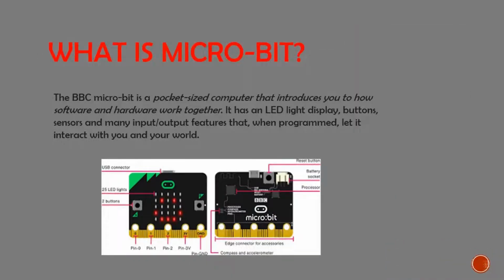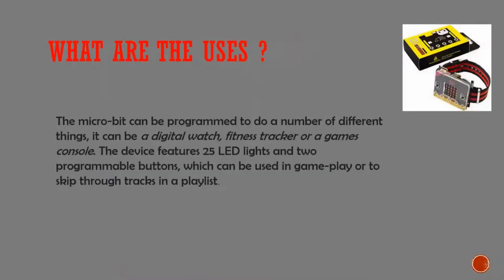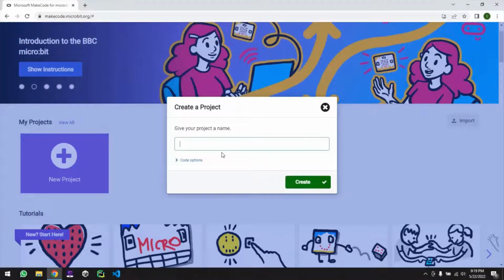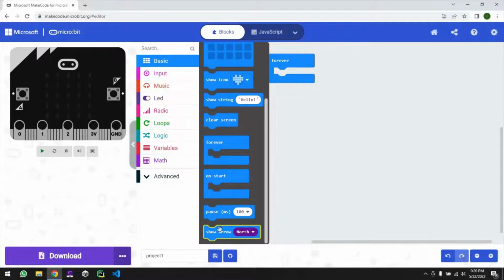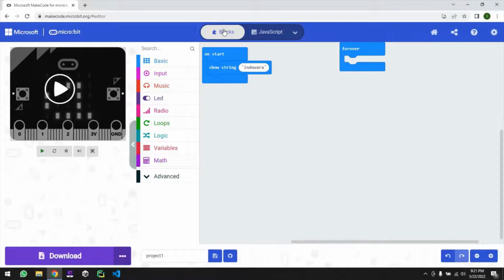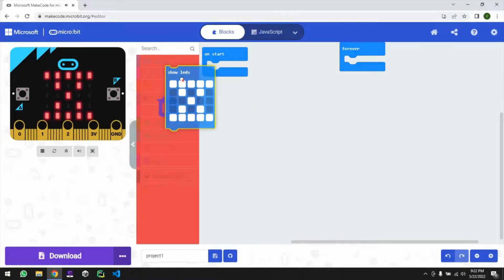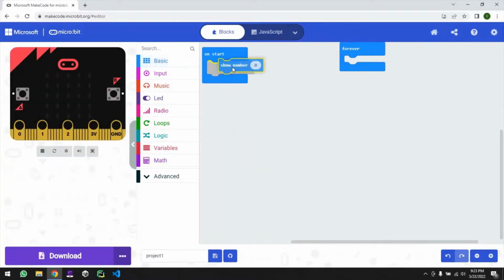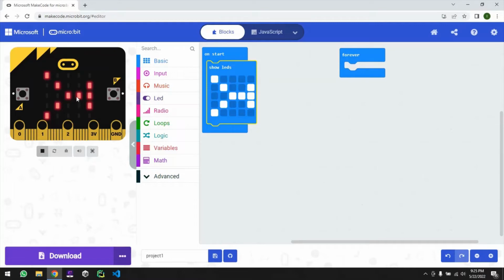Micro-Bit BBC tutorial 1✨✨😎😎 | Pro_Tech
Hi guys in this video you'll learn what is a Micro-bit , uses of it and how to code a Micro Bit

Web-
protechwebsite.netlify.app